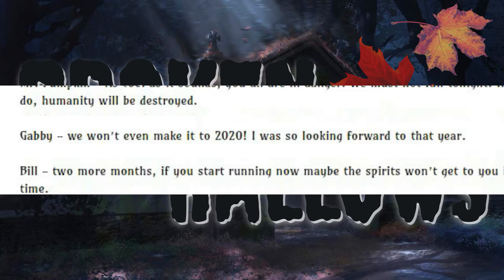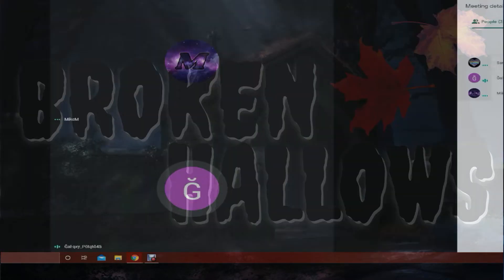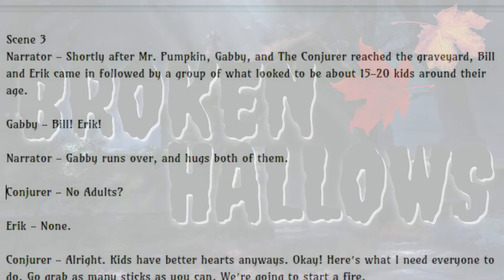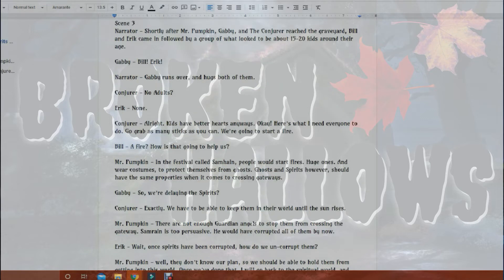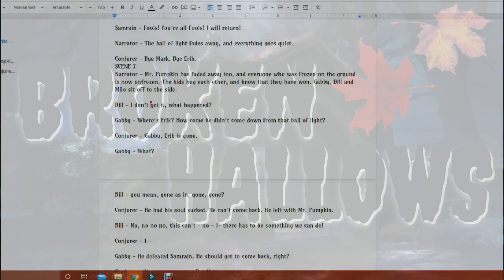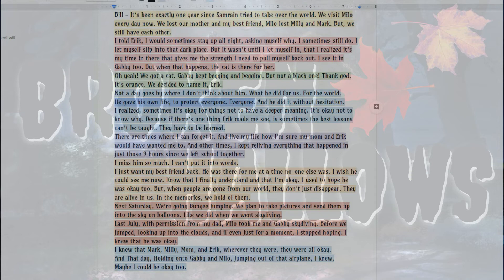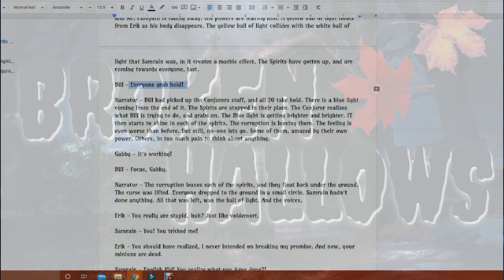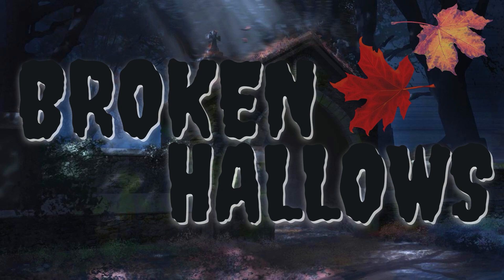FINAL Broken Hallows Bloopers / BTS (October, 2020) Ch. 3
so this video is a REALLY long time coming. We recorded part 3 in small groups to make it easier for me, so sadly there is no one clip with EVERYONE, but it gets pretty close lol. But, We'RE FINALLY DONE!